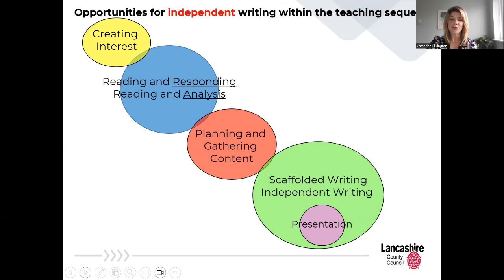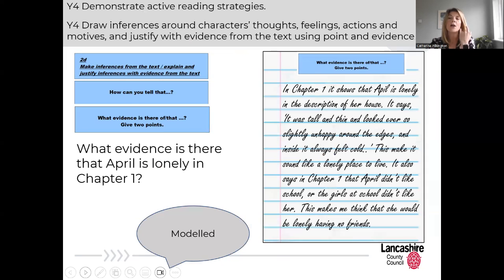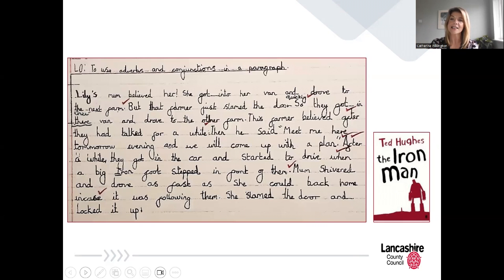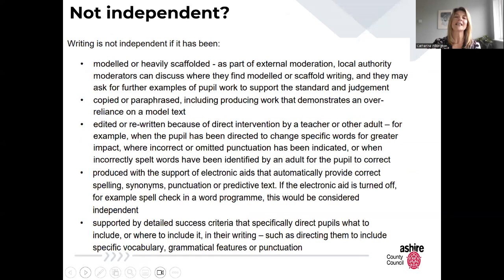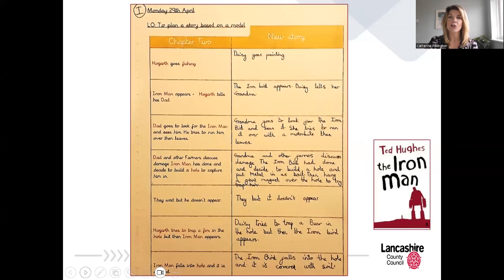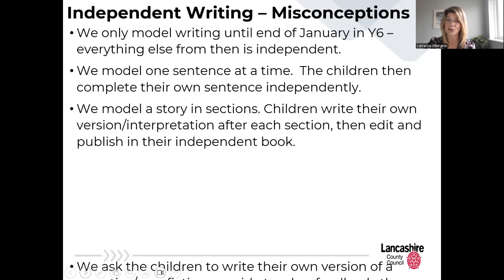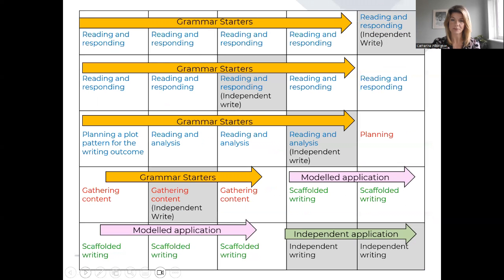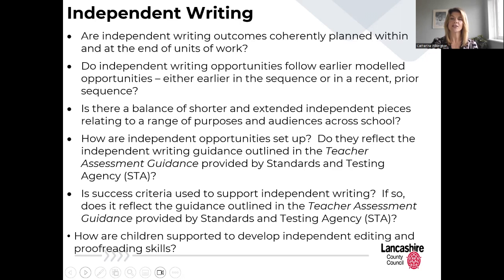Securing Independent Writing Outcomes in KS2. English Team Vlog from LPDS, April 2024.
Primary English and Literacy Consultant, Catherine Pilkington, offers some top tips and signposts useful resources to support the development of independent writing outcomes in KS2.

Arrange a bespoke English consultancy with Catherine or another member of the team